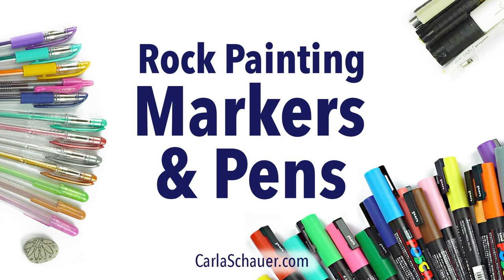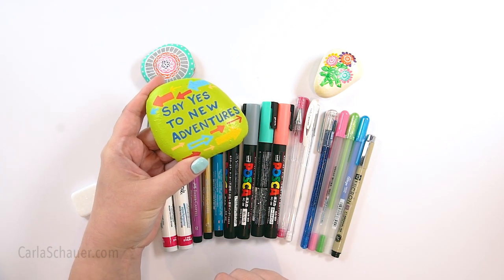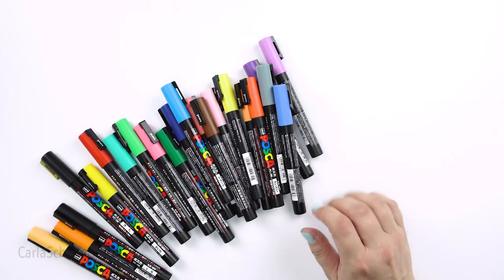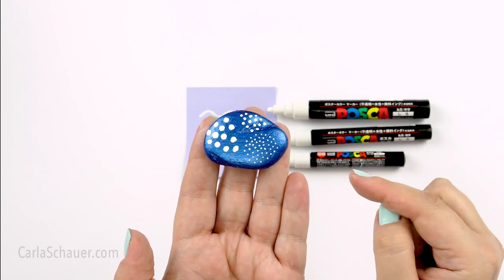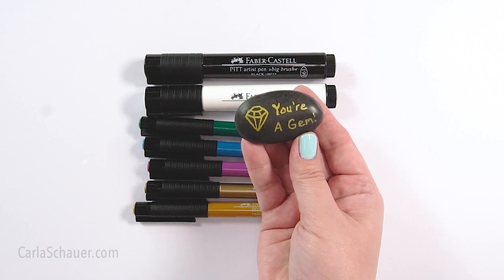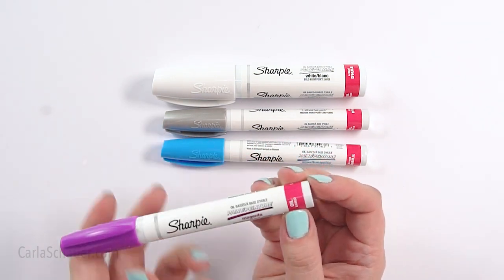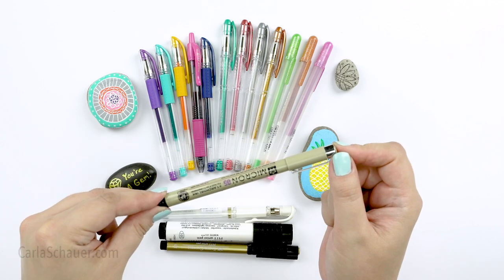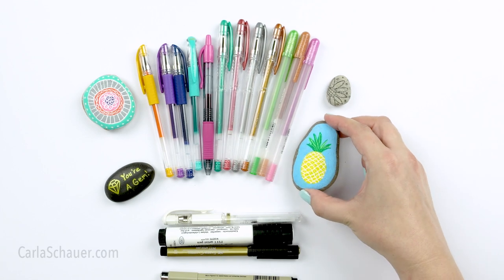Essential Paint Pens for Rocks + Why to Use Paint Markers and Pens for Rock Painting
What are the essential paint pens for rocks?  Why use paint pens for rock painting instead of acrylic paints and brushes?  Learn which acrylic paint markers and non-paint pens that are great for painting stones, along with what not to use. Paint pens are easy for beginners to use and great for advanced rock painters too. You can blend, draw, outline, and accent with them to make pretty designs you'll love!

**SUPPLIES**

Want to try these pens for rock painting? I’ve linked my favorites for your convenience.

Acrylic Paint Markers
India Ink Markers
Oil Based Markers
White detail pen
Black outlining pen